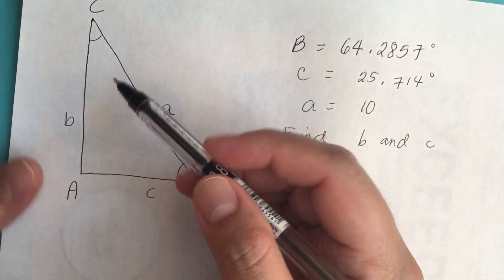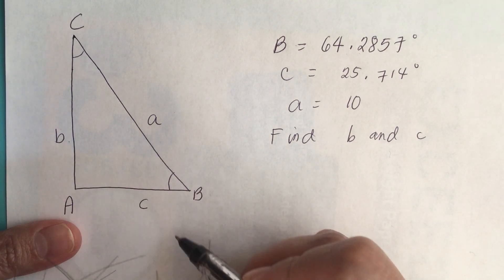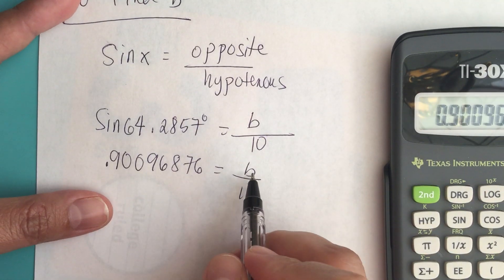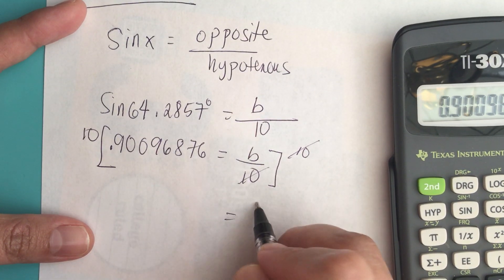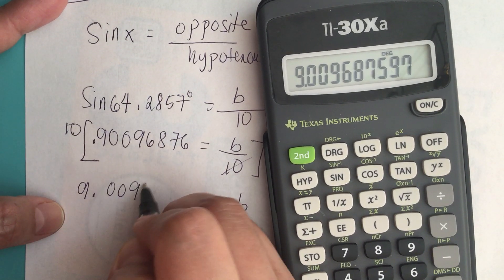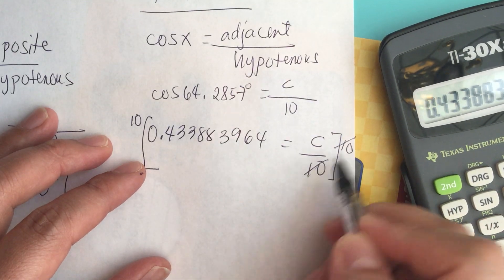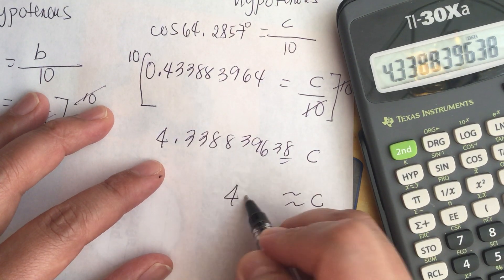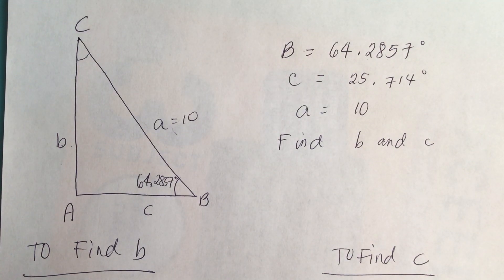Trigonometric Ratios (right triangles)